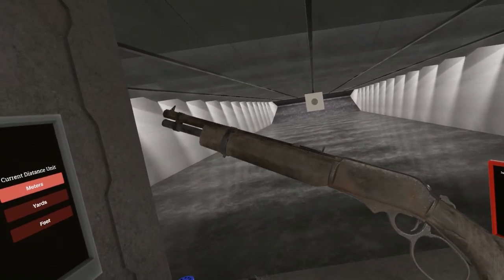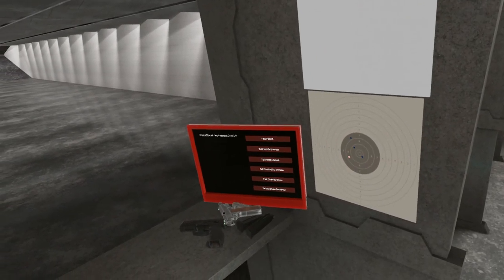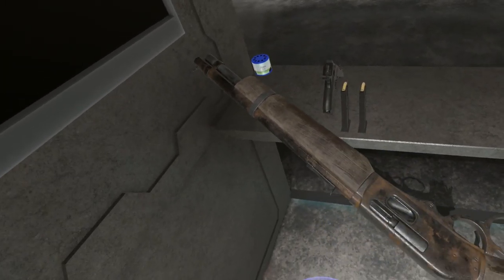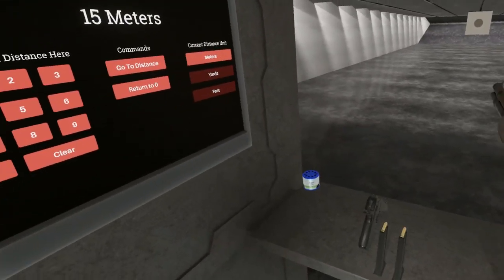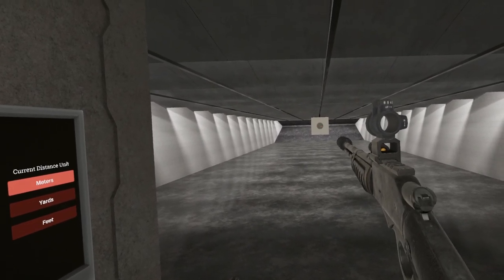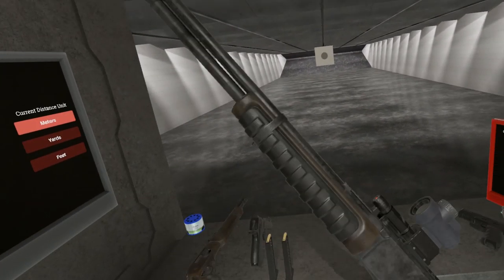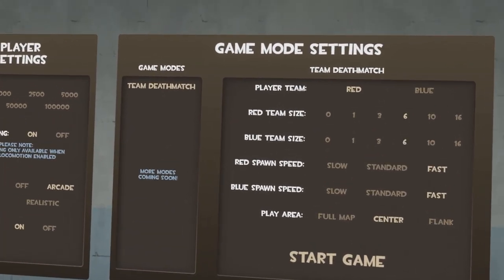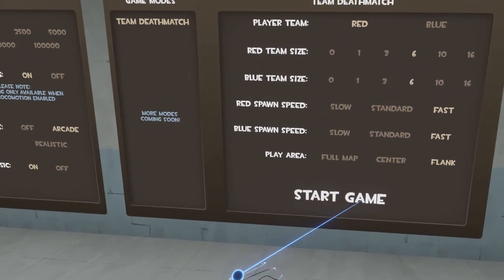H3VR Early Access Update 75 - Big Bore Lever Actions and Some Meat Fortress Mode Upgrades!